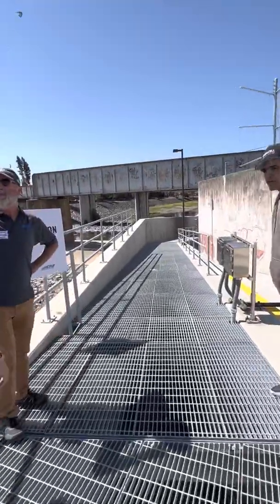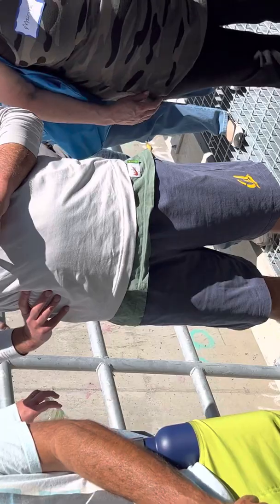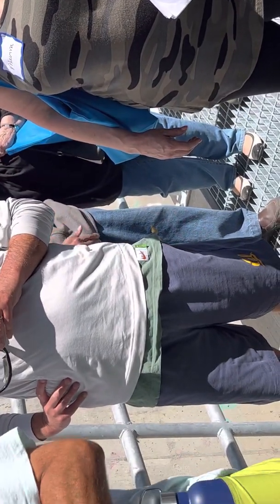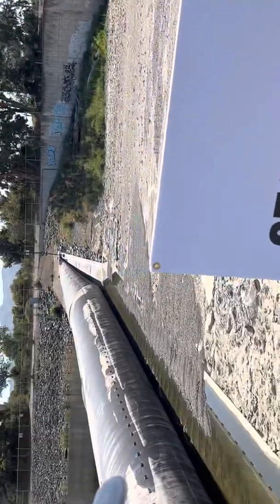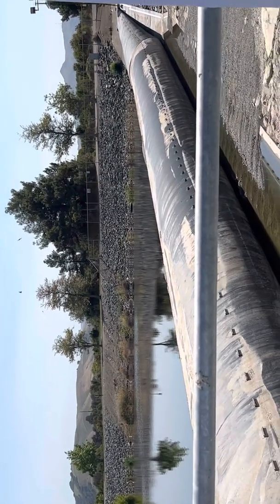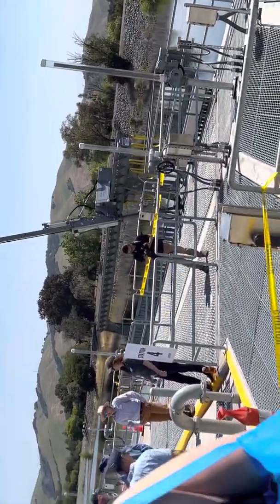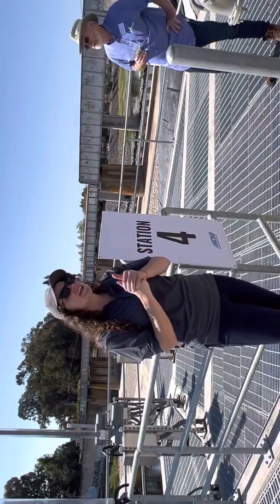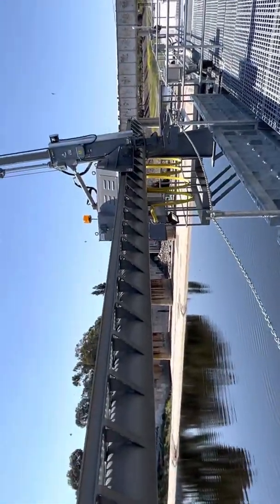April 25, 2022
Alameda Steelhead 2